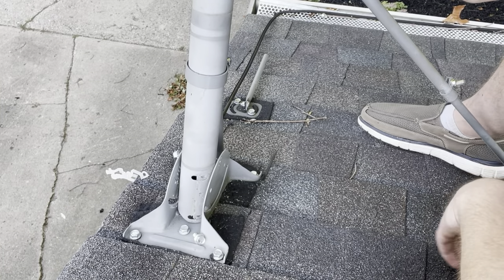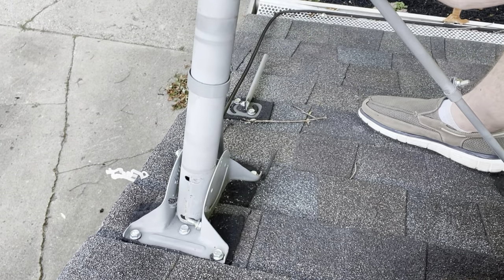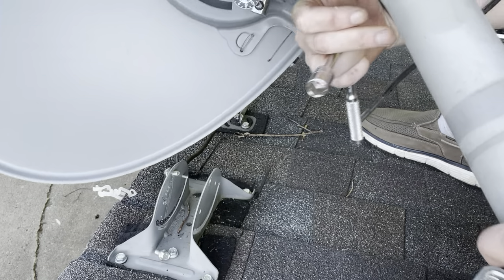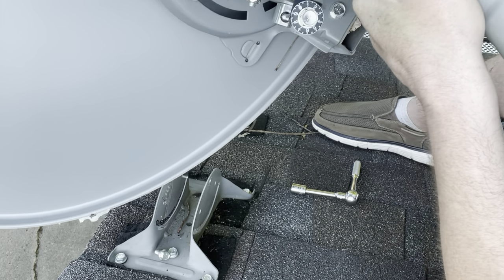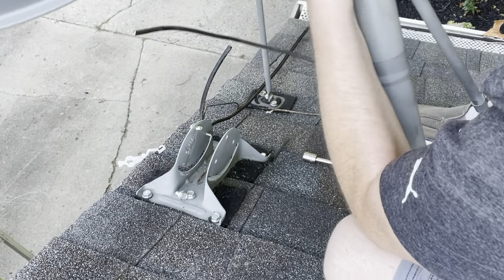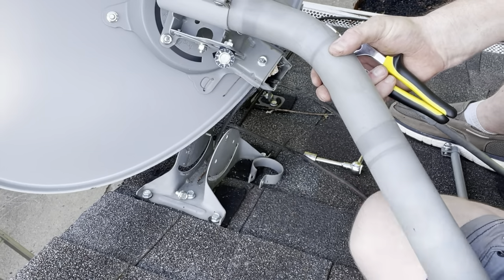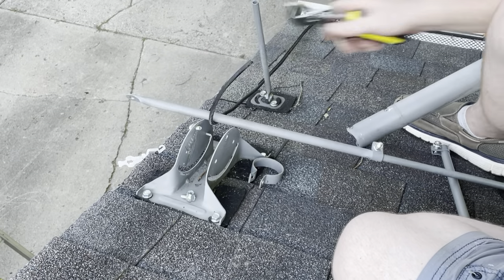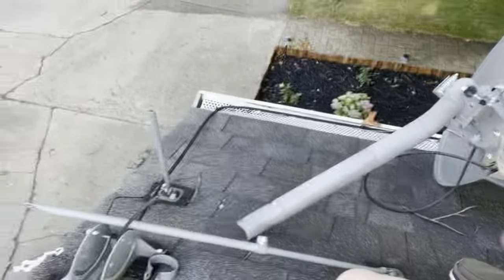SATELLITE DISH REMOVAL - HOW TO REMOVE A SATELLITE DISH - DIRECTV DISH REMOVAL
Satellite Dish Removal - How to remove a satellite dish - Very simple
For this particular dish and base assembly, I analyzed which tools I would need first
13 mm Socket
Wire cutters - to cut cable and zip ties holding cable to housing assembly
Channel lock wrench because I didn't have a deep socket handy
I got so tired of this ugly dish, just an eye sore from the road as its the front of the house.  I just left the base on because I don't need to worry about replacing or repairing the shingles later.